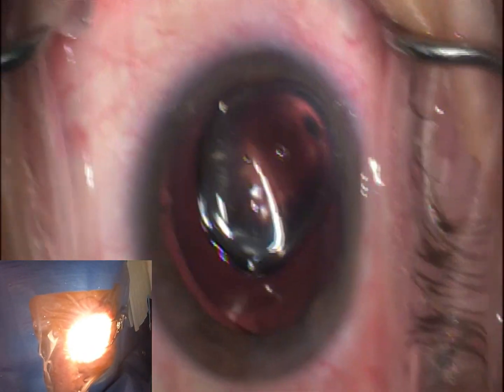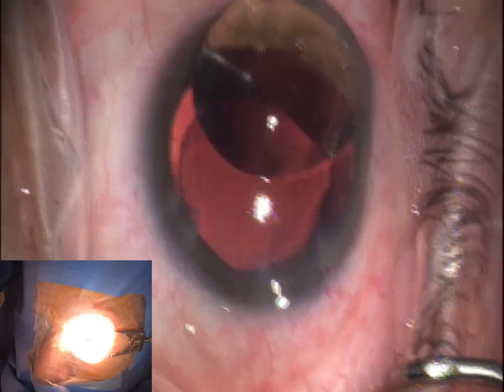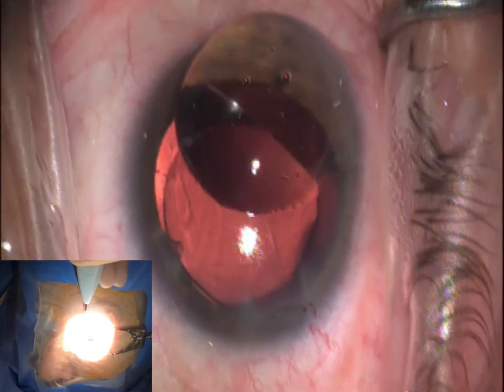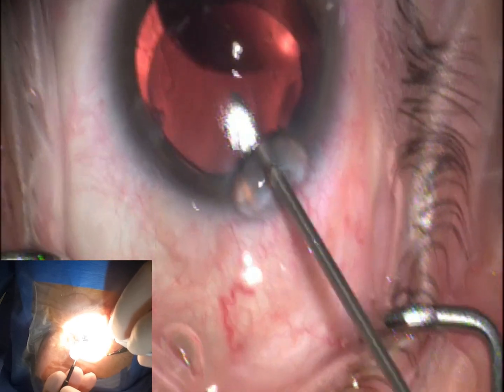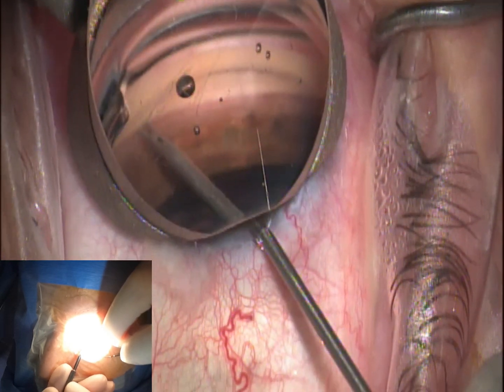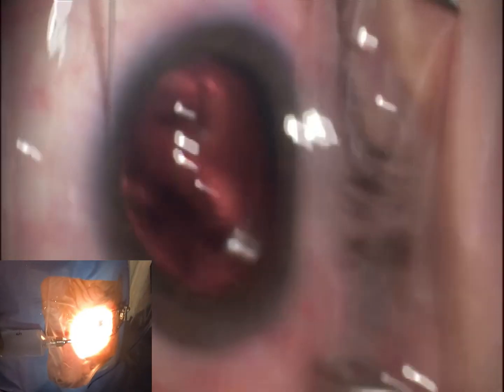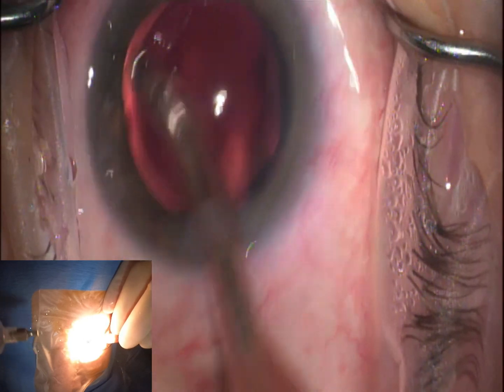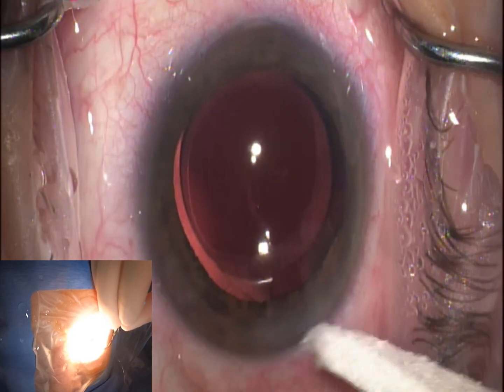How to iStent: NEW iStent Inject W or Wide glaucoma surgery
The NEW iStent Inject W or Wide for Glaucoma
A NEW MIGS Device

I hope you enjoy the case!

Justin Spaulding
Glaucoma and Cataract Specialist
Cataract and Laser Institute of Southern Oregon
1408 E Barnett Rd
Medford OR, 97504